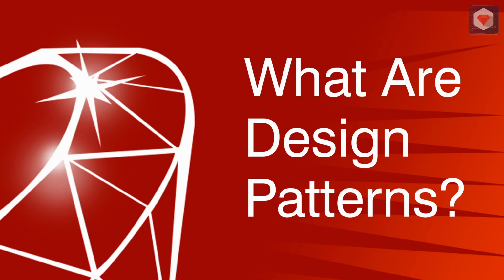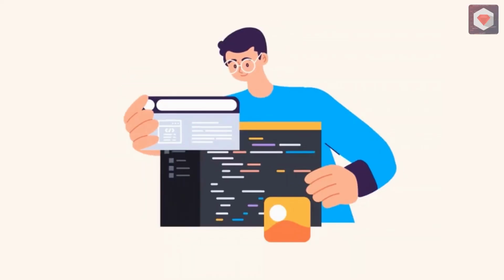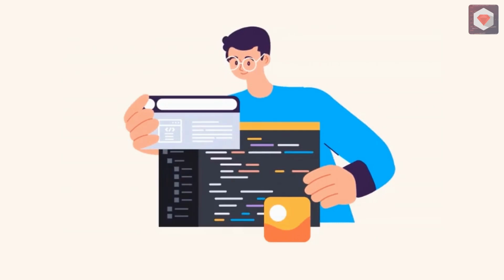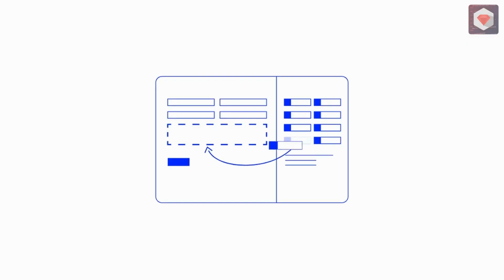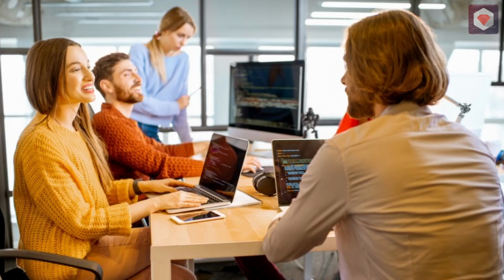Popular Ruby Design Patterns to use in 2023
In this video, we'll dive deep into the world of Ruby design patterns and explore how they can help you write cleaner, more maintainable code.

Whether you're a seasoned Ruby developer or just starting out, understanding design patterns is an essential part of your skillset.

We'll also discuss the benefits of using design patterns in your code, such as improved code quality, increased scalability, and better code reuse.